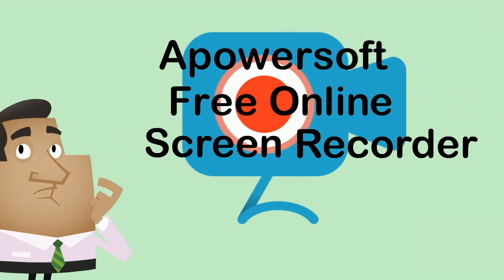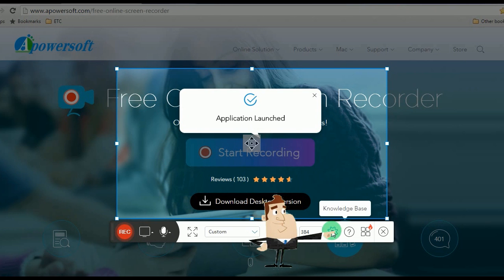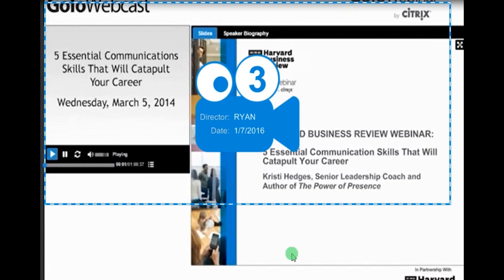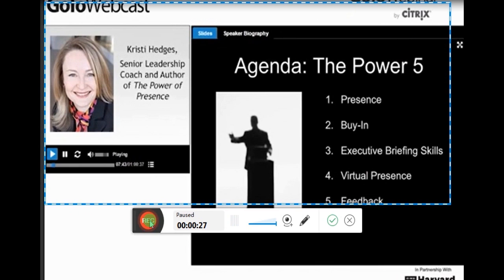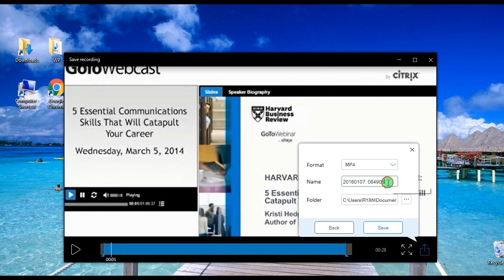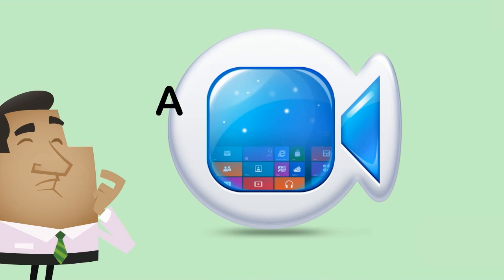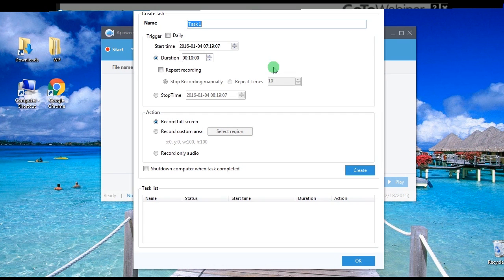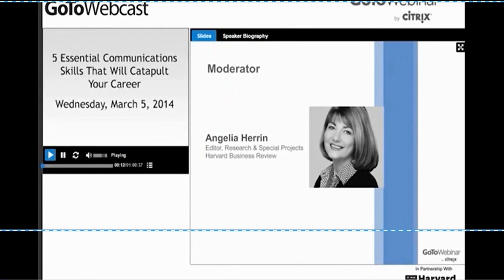Two Easy Ways to Record Webinar Online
Those who often have web conference may need to capture online webinar as video for later review. No matter you are having video conference with Skype, GoToMeeting, Google Hangout or any other applications, you can always use the two efficient ways introduced in this video to record webinar manually or automatically.